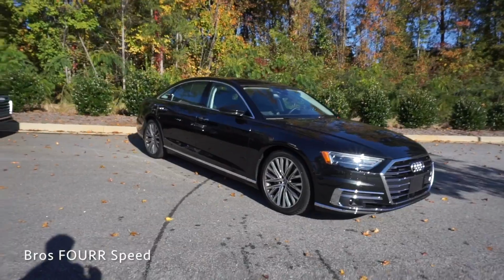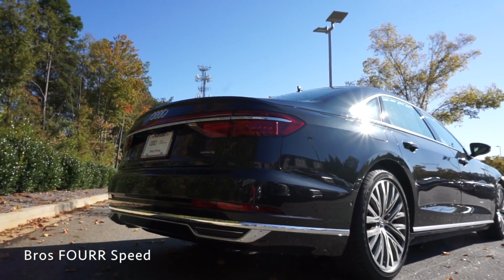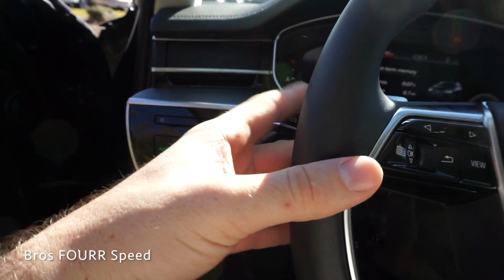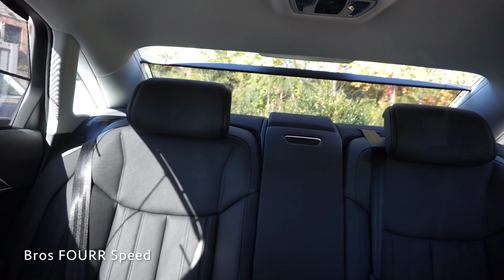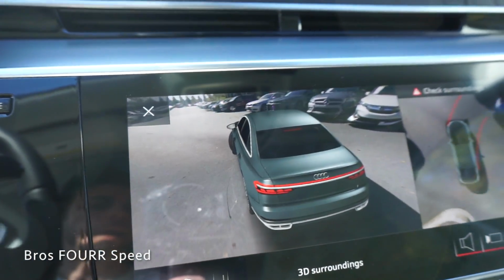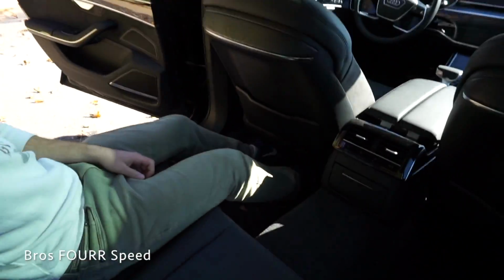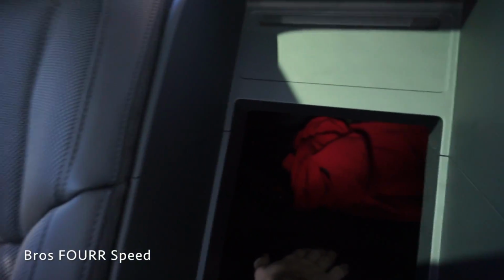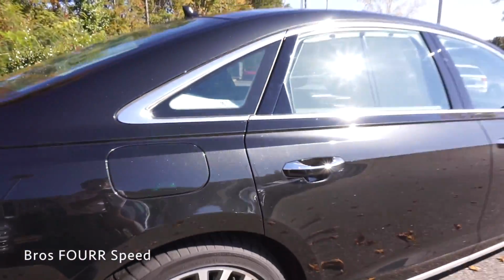2019 Audi A8 L 3.0T Sedan: Start Up, Walkaround and Review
Bros FOURR Speed Merch!!

In today's video we take a look at the all new 2019 Audi A8 L 3.0T!  What a phenomenal and incredible car from Audi this year!  The technology that this car has to offer is amazing! The 3D camera and three different screens for the controls up front and for the rear passengers makes this an excellent daily driver.  The back seat room is super spacious and you could be driven around comfortably all day long.  The exterior is not over done, but has an aggressive presence. It looks classy as it should, and has great road presence.

The materials used in the all new 2019 Audi A8 are as classy as it gets! Beautiful wood grain trim looks very elegant and has a nice feel. The three screens in the dash make the new A8 have a modern look and are surprisingly user friendly. The 3D camera gives you an amazing view of the car from the outside which is mind blowing! Truly makes parking a breeze. The leather is very soft and crafted with a ton of attention to detail, and everything is put together as it should be.

The brand new 2019 Audi lineup has so much luxury to it and Audi is at the top of their game. This 2019 Audi A8 L 3.0T also had a ton of options! The Executive Package features the vented seats, HUD, Side Assist, Pre Sense, Acoustic Dual Pane Glass, Heated Steering Wheel and Top View Camera.

The Driver Assistance Package has the Adaptive Cruise, Lane Assist, Intersection Assist and Traffic Sign Recognition.

Such a nice luxury sedan :)

TEST DRIVE: COMING SOON!